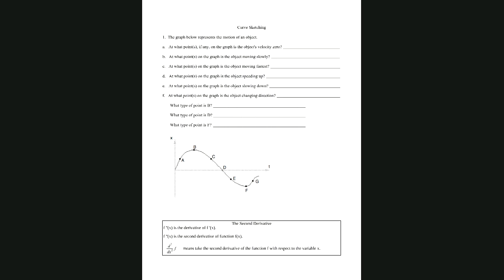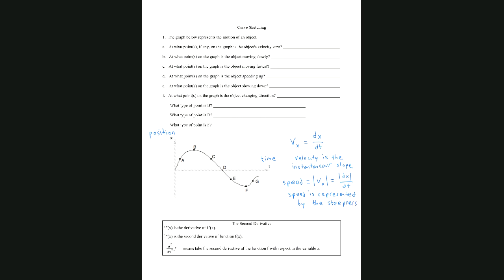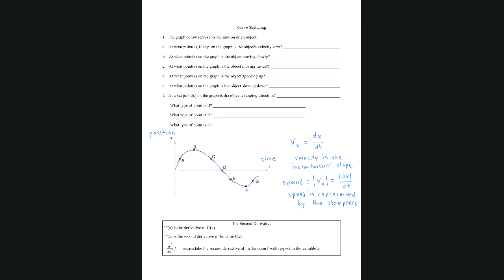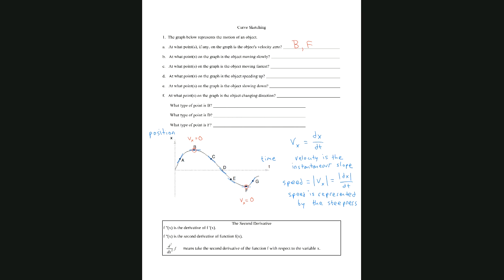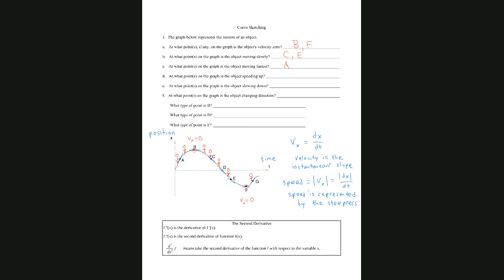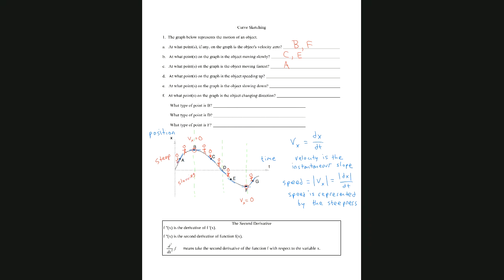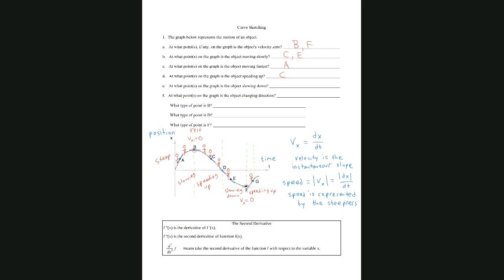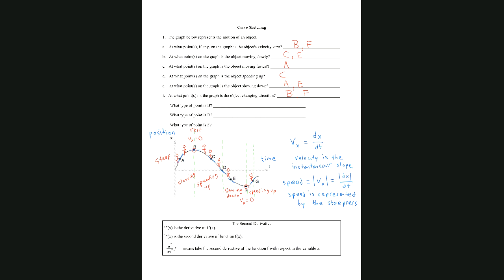Position Velocity and Speed